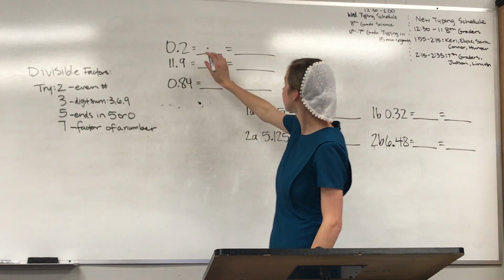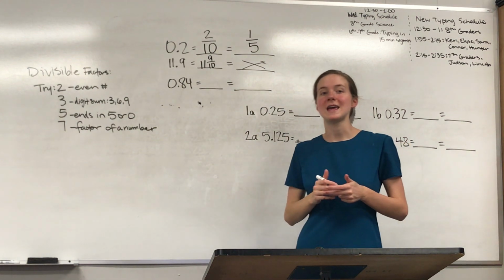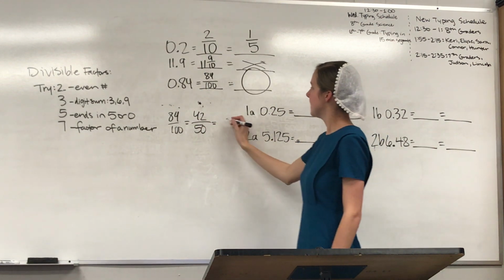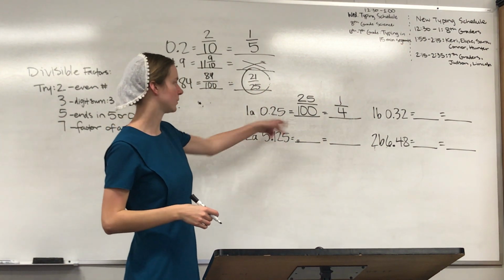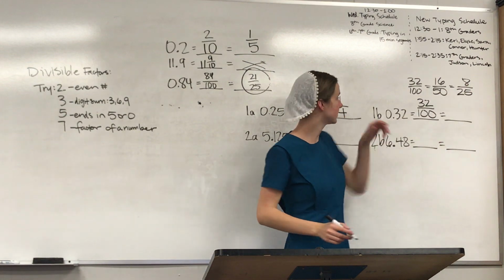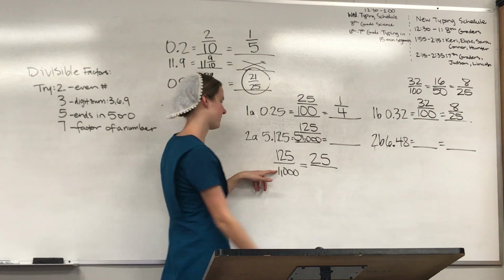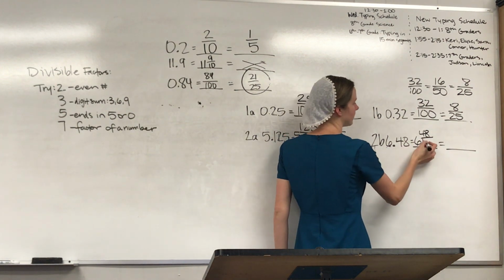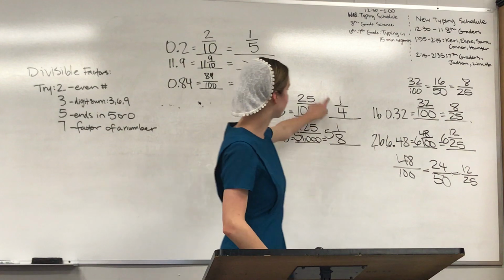6th Grade Math - L. 6